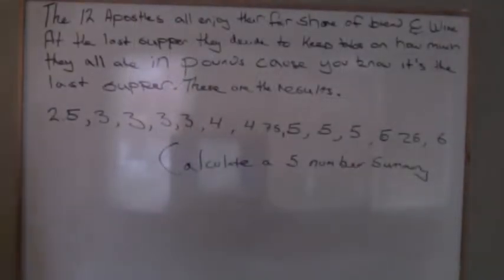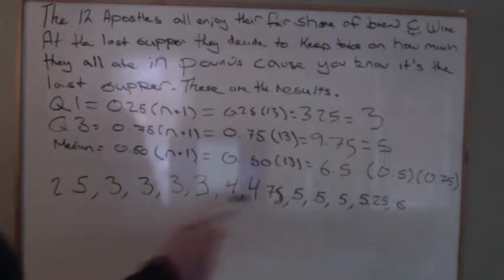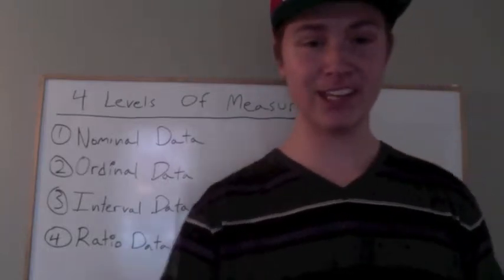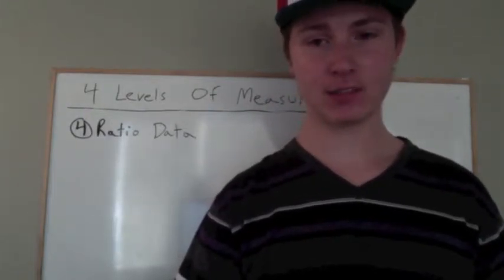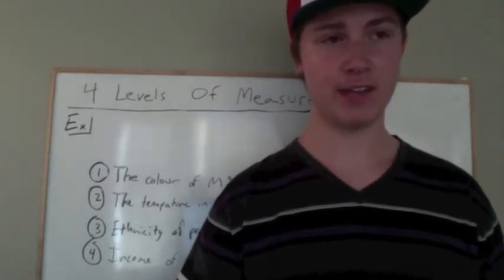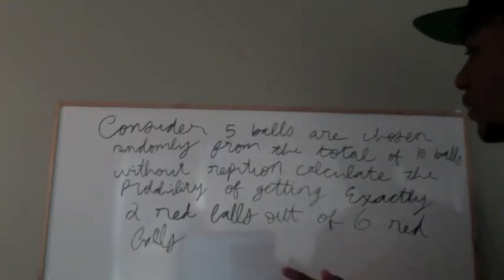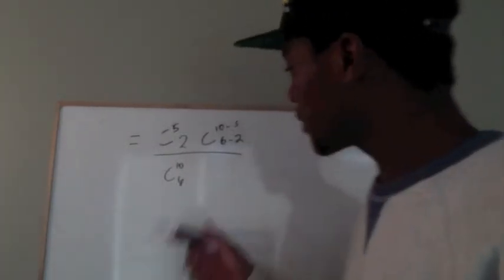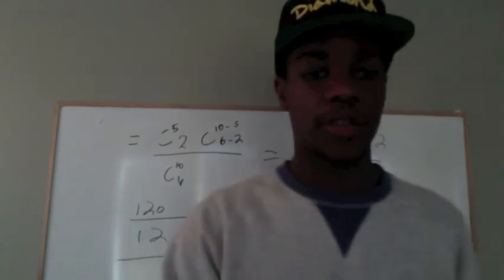Stat 100 Tutorial Part 1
Video tutorial of Statistics 100 answering some question Part 1